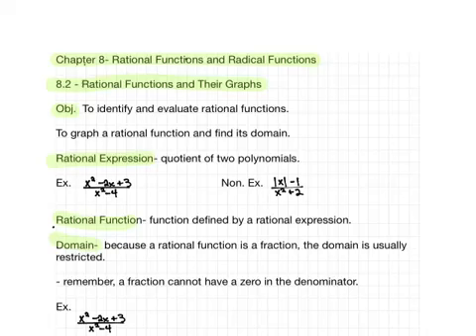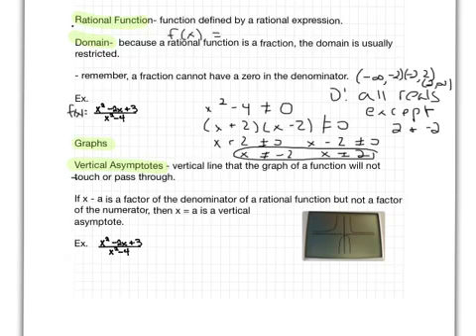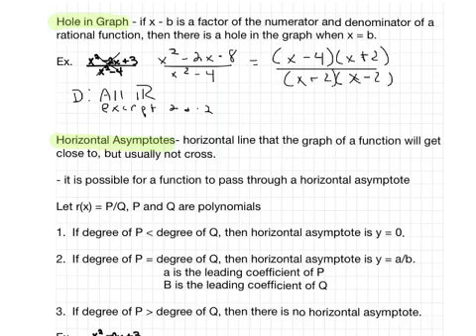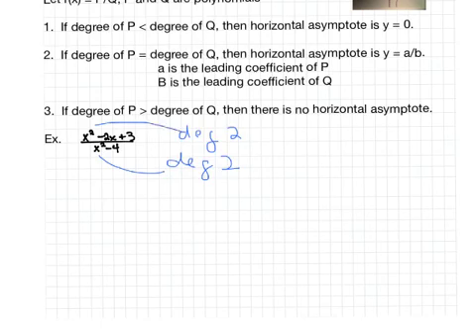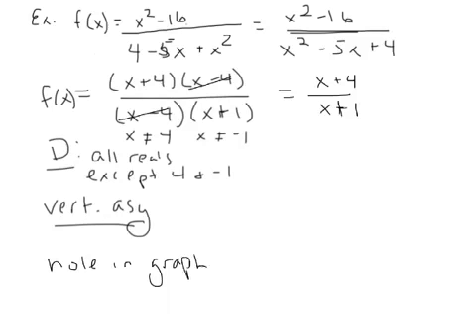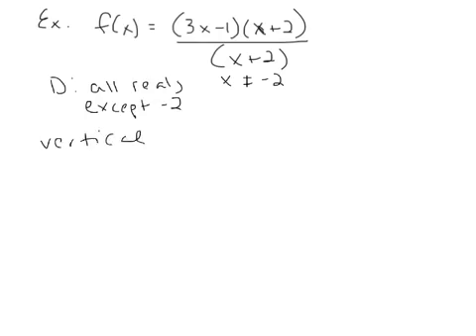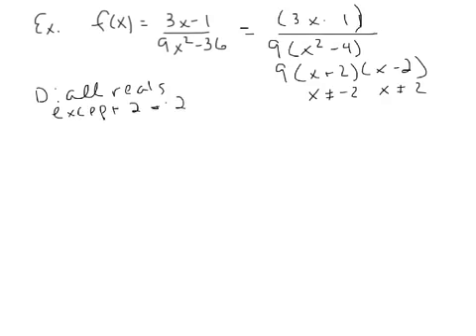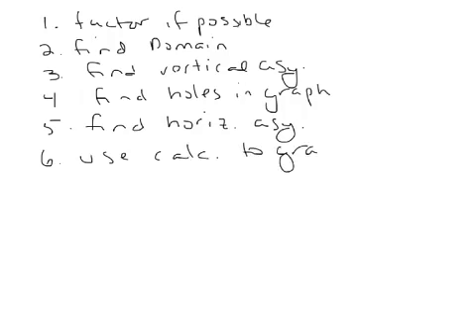8.2. Graphing Rational Functions